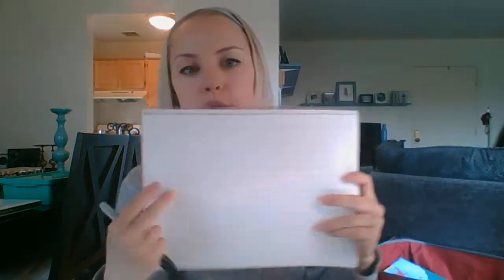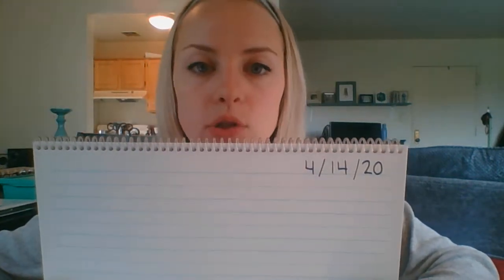Weekend Writing 4/14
4/14 Playlist Video #4 -- Writing Prompt